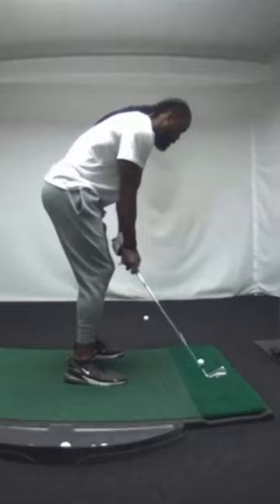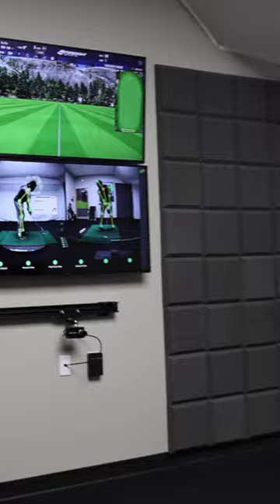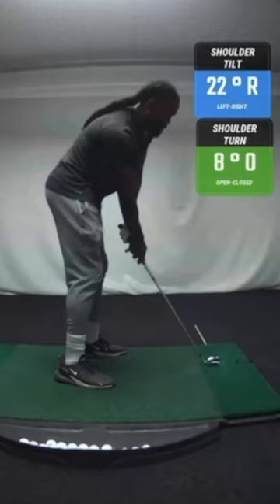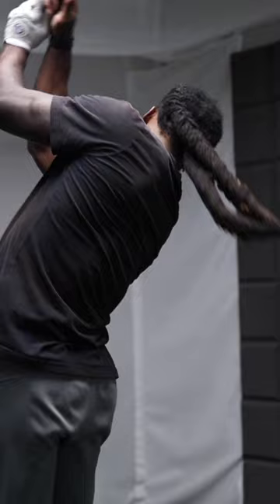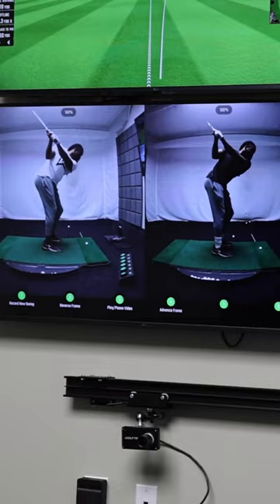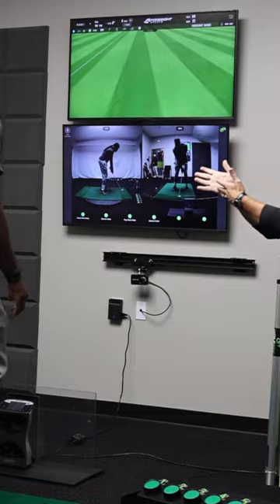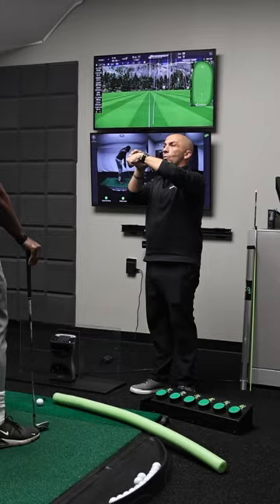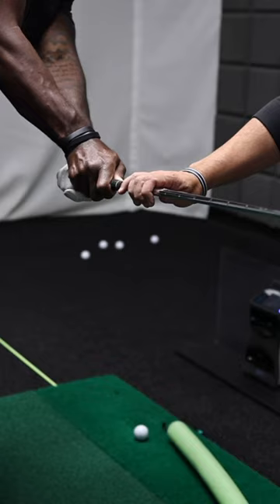Ways to Hit a Golf Ball (Which is Best?)